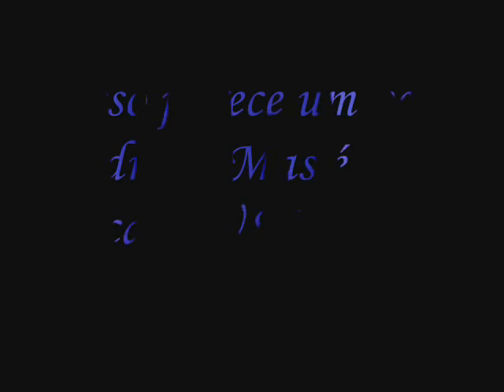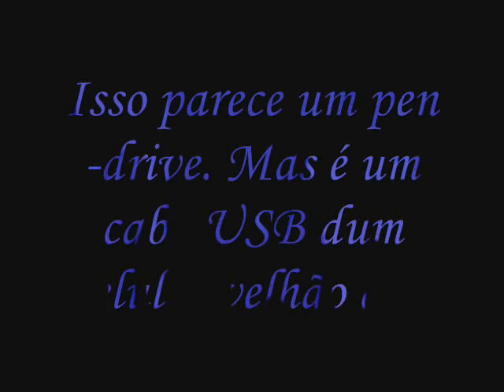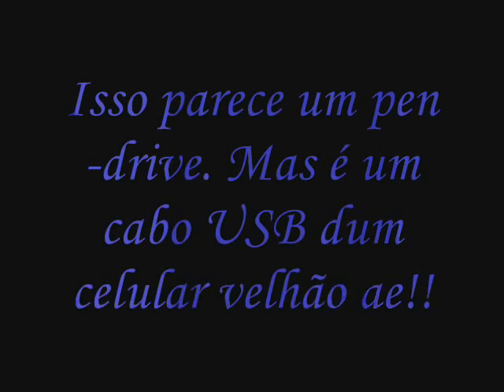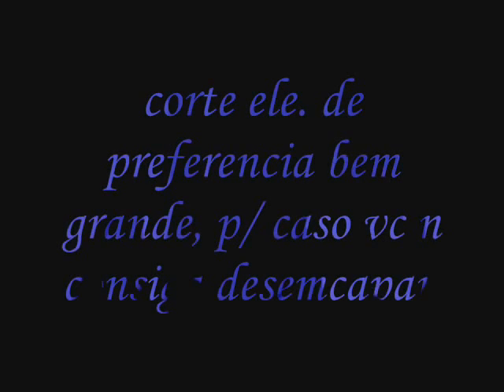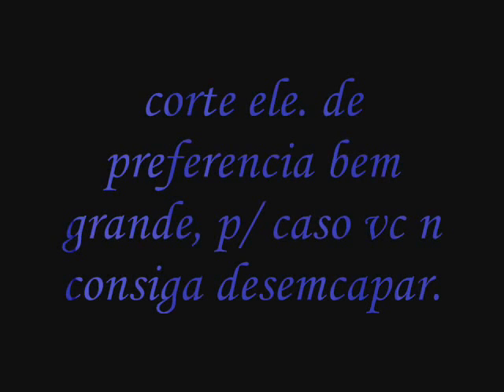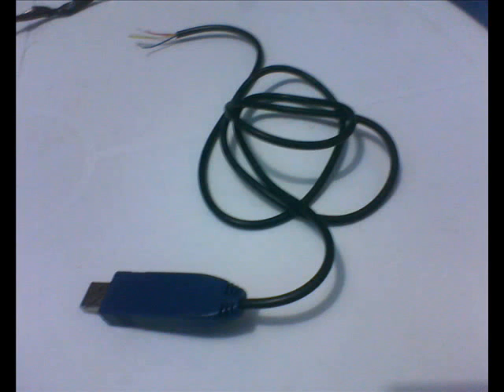como ligar led na USB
galera so olha o resesitor e a quantidade de leds q vcs vão ligar!!!